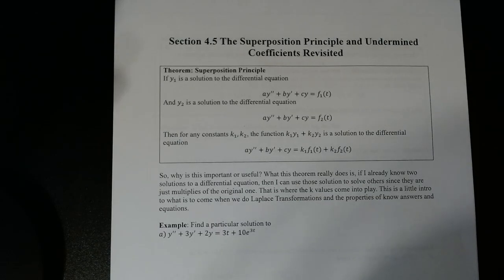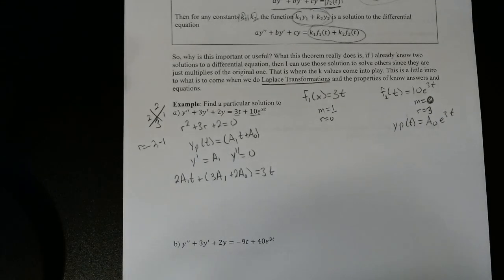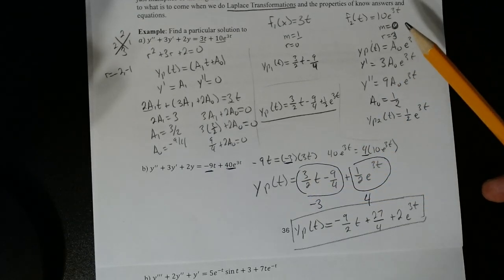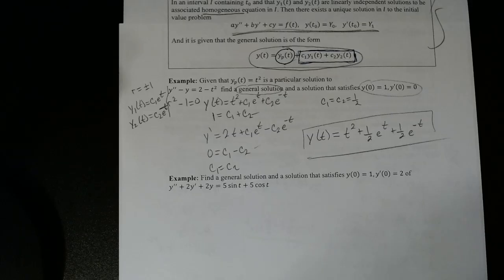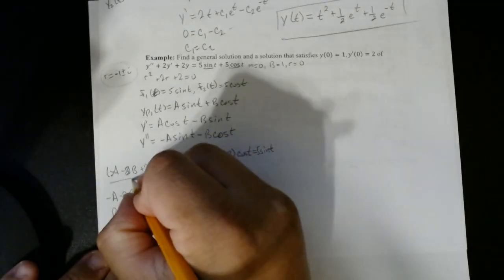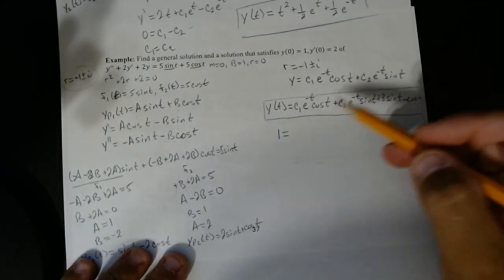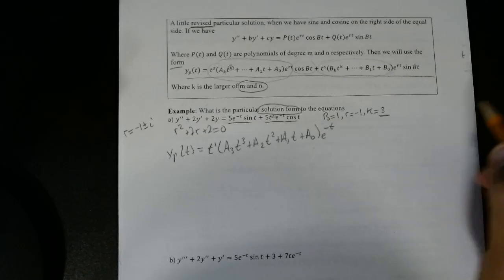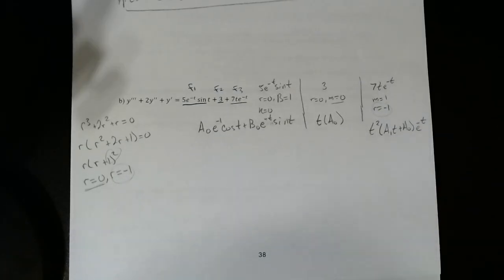The Superposition Principle and Undermined Coefficients Revisited